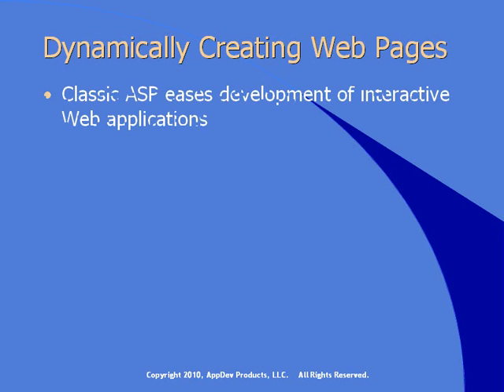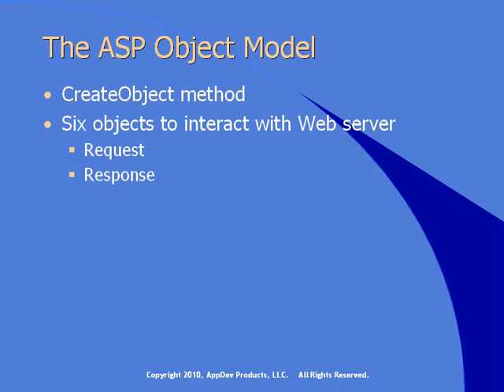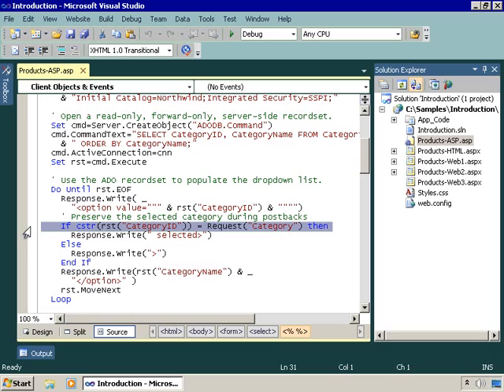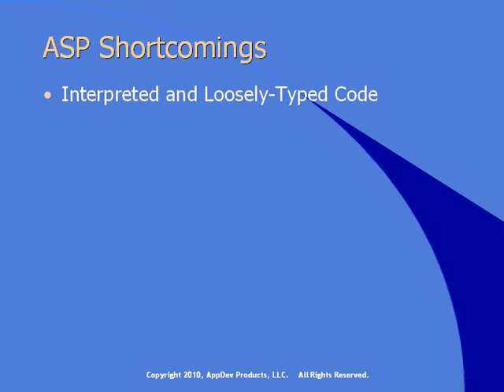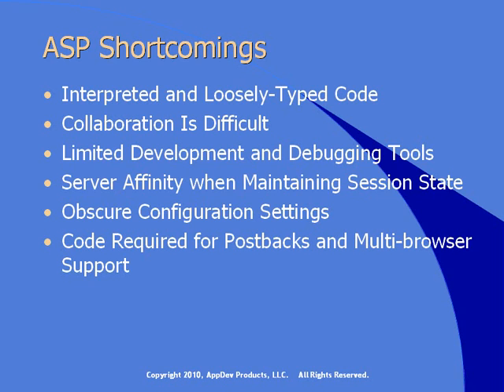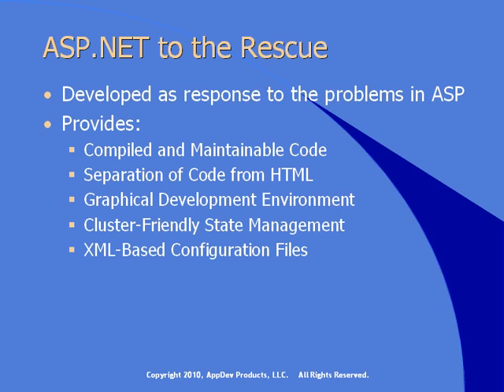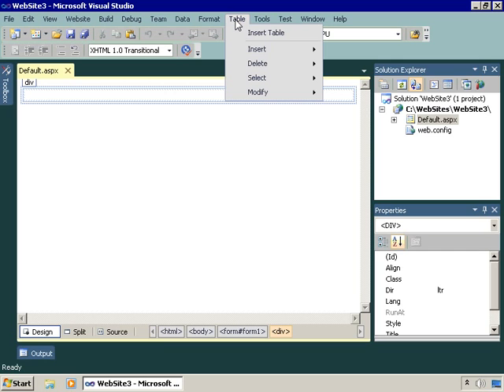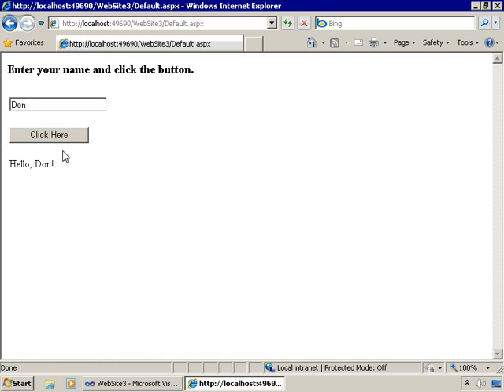Intro to ASP NET